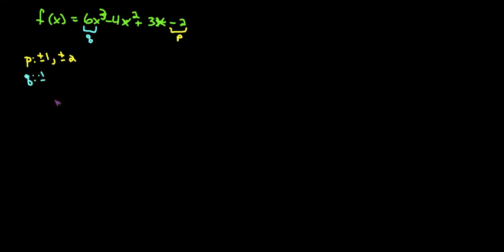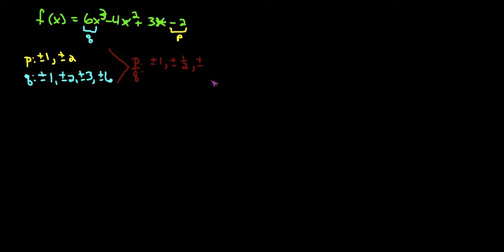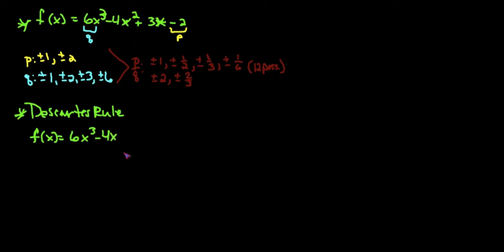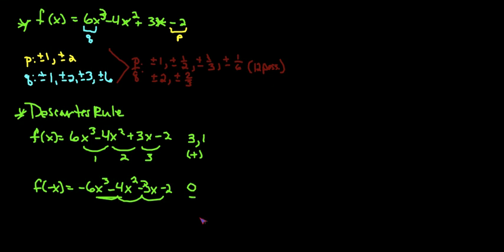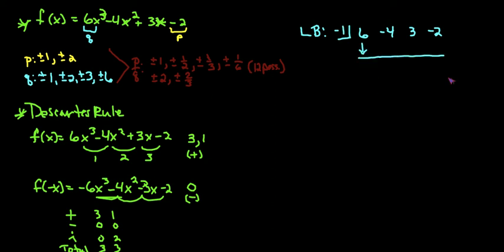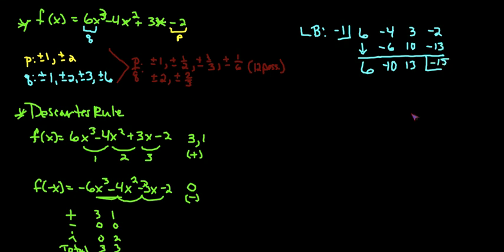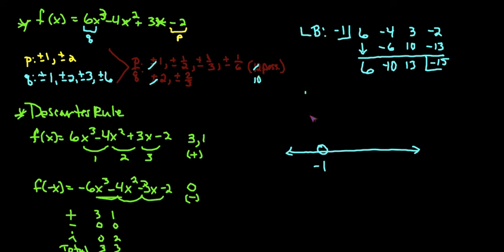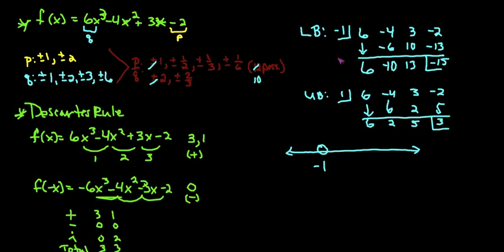College Precalculus: Section 2.5 (part 7)